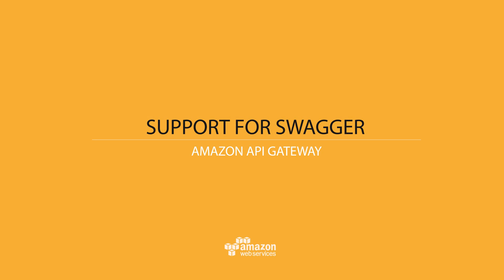Amazon API Gateway | Support for Importing Swagger Definitions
Amazon API Gateway now supports importing Swagger API definitions. Previously, you would use the Swagger importer tool to import Swagger definitions into API Gateway. Now, you can import your Swagger API definitions into API Gateway through the AWS Management Console, CLI, and SDK. This allows you to easily create and deploy new APIs as well as update existing APIs in Amazon API Gateway.